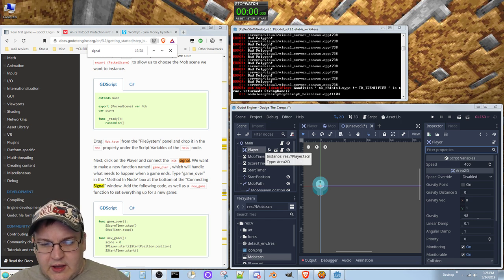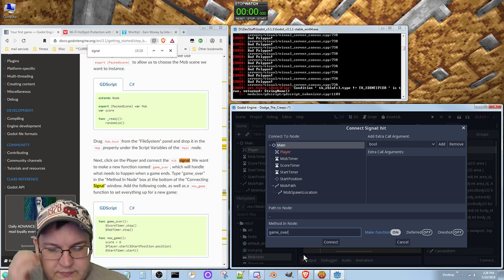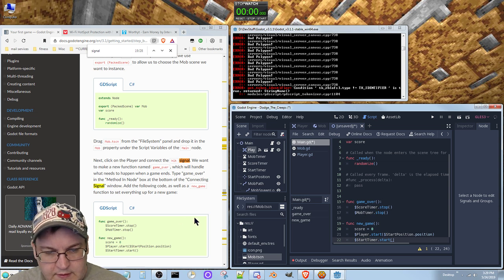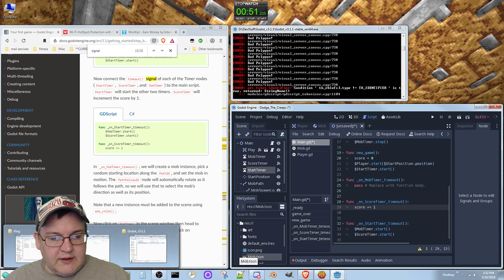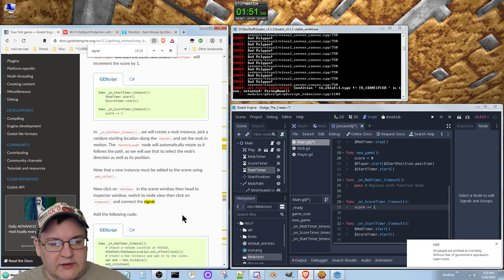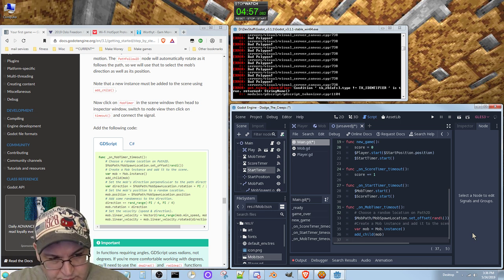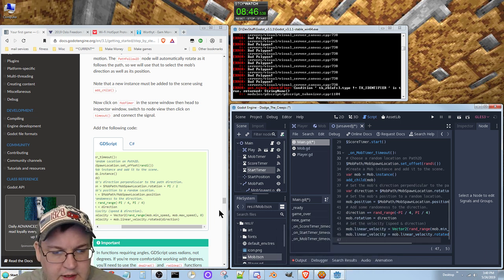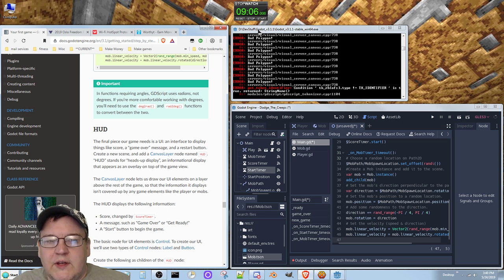[Blender 2.8, Godot 3.1] Enchanted Lands Devlog #135 - Main scene turn on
Did a lot of typing in this one, hopefully doesn't bore you too much.